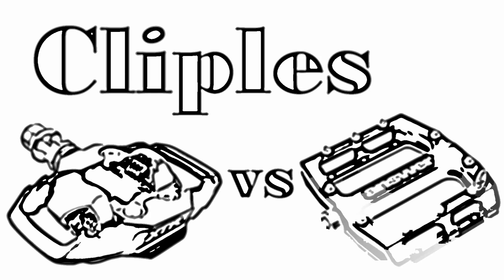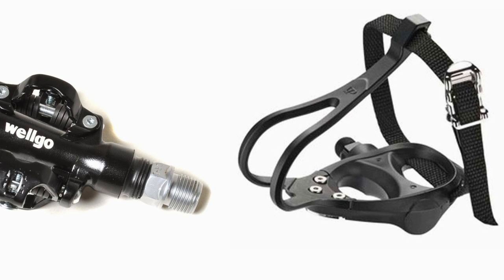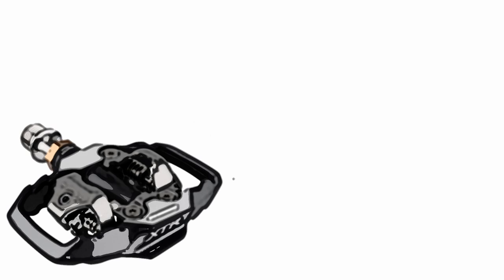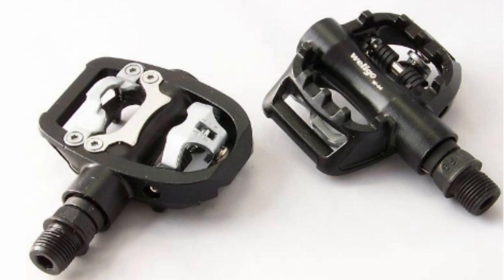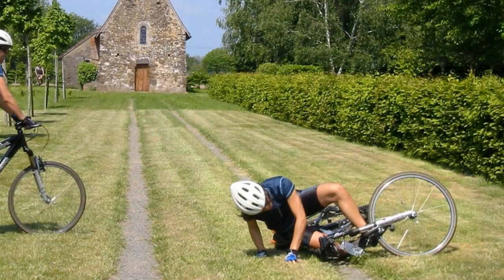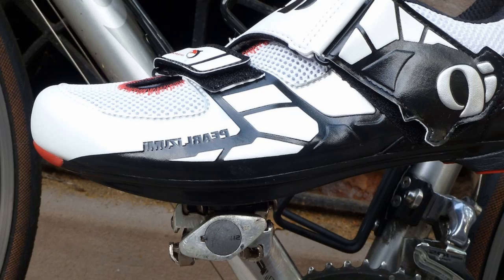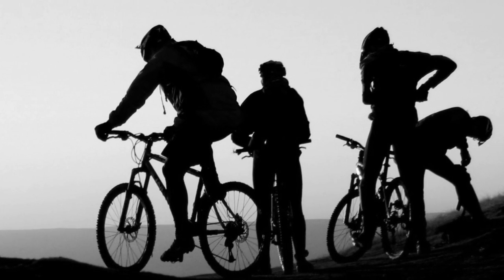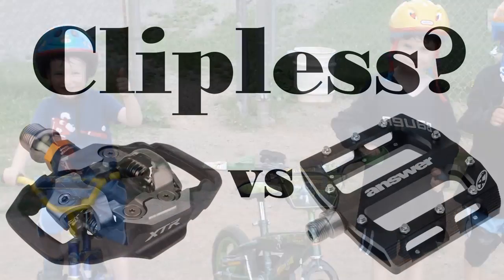Clipless Pedals - Buying your first Mountain Bike for Beginners #4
Buying your first mountain bike part four. Clipless pedals.

Contrary to the name, clipless pedals allow you to connect your shoes directly to the bike pedal. An alternative to this is the toe clips or straps.

The benefits to the clipless pedal is simple, with your shoe attached to the pedal, you can use your hamstrings to lift through the back half of the pedal stroke and your quadriceps to push through the front half.

On platform pedals, nearly all of your power comes from pushing through the front half of the stroke. For toe clips to be as efficient, you'd have to tighten the straps considerably, and keep them tight to prevent your feet from moving as you ride.

There are several different clipless pedal options out there for mountain bikers. The most popular are
the standard spd (two sided clipless pedal)
the eggbeater (easiest to clip into)
and clipless flat (dual side pedals)

Since you are a beginner, the easiest and safest is the clipless flat dual side. This allows you to clip in when you want, and flip them to the flat side anytime you like. A set like this made by Wellgo ranges between 30 and 60 US dollars on ebay, and that includes shipping.

You can expect to pay between 50 and 100 for the shoes.

If you are like me, and sometimes you just want to hop on your bike for a short ride with the family in your flip flops, this is a great option. As your comfort level grows, or you get a second bike, you'll then want to look into the eggbeaters.

One of the biggest concerns people have with being attached to their bikes is falling.

First of all, you will fall off your bike, clipless pedals or not. But you are likely to remember the fall more clearly if you are on clipless pedals. That being said, there are a few simple steps you can take to greatly reduce the risk of your fall being a direct result to not detaching your foot in the proper way.
The most effective method is to stand over your bike and clip your right foot in and out 15 times in a row. Then do the same on your left foot. Then repeat 10 times on your right foot and last ten more on the left.
This will build your muscle memory, much like testing the clutch on a manual transmission before starting the car.
Do this process before starting a trail section and at some point you notice you are using the foot detach motion unconsciously.

Nearly everyone that goes clipless sees improvement in their riding and rarely do clipless riders go back to flats.

Thanks, and have fun out there.